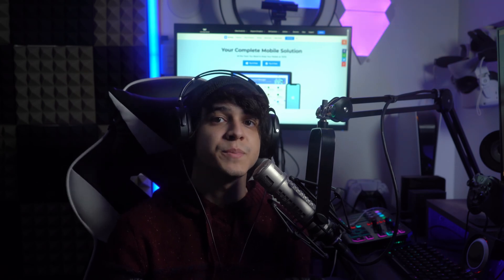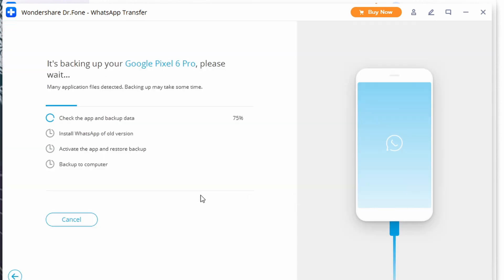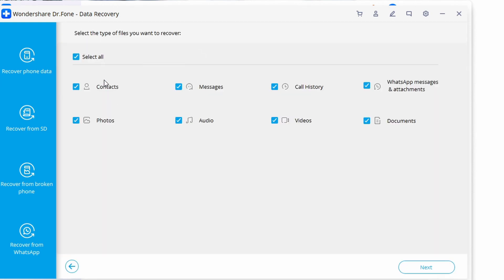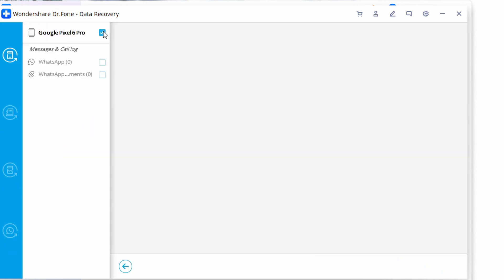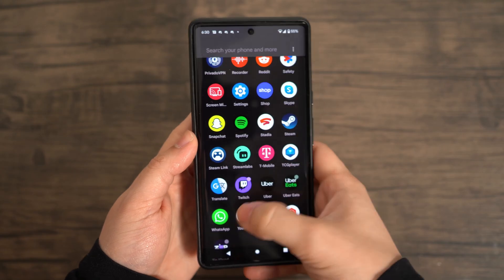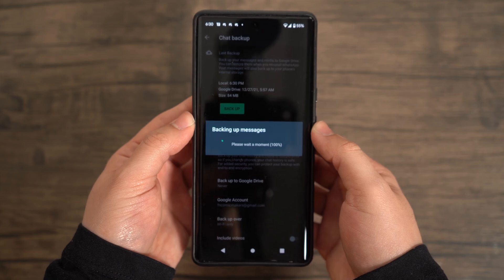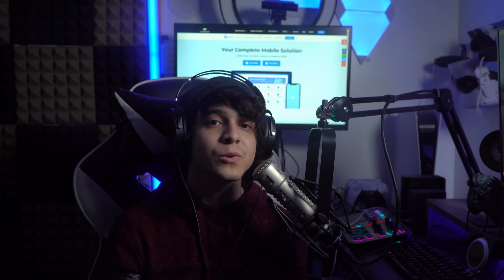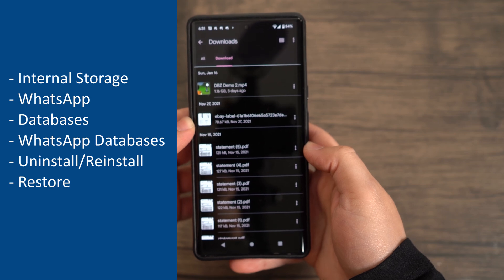4 Ways to Back Up WhatsApp for Android Devices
Learn more methods of how to backup your WhatsApp for Android devices

Android users can employ Google Drive to backup the WhatsApp chat, it is a safe way to back up your Whatsapp chats, with just one click. You can also use local backups if the drive fails or you want more control over what's happening on its end but it will only last 7 days before being deleted. And if everything fails there is yet another effective backup method—Dr.Fone. In today's video, we'll tell you 4 Methods of How to back up WhatsApp for Android Devices?

How to Backup WhatsApp for Android Devices? [4 Methods]

Timestamps:
0:00​ Intr
0:15 Topic: How to Backup WhatsApp for Android Devices?
0:39 Method 1: One-click to backup WhatsApp from Android to PC
1:42 Method 2: Export Android WhatsApp Chats to PC for Backup
3:50 Method 3: Backup and Restore WhatsApp on Android with Google Drive
5:14 Method 4: Backup WhatsApp Chats Automatically with Local Backups

Follow the guide to know how to backup your WhatsApp for Android devices
social media